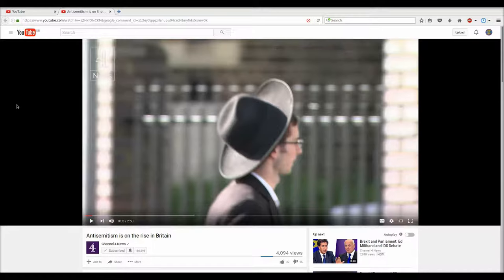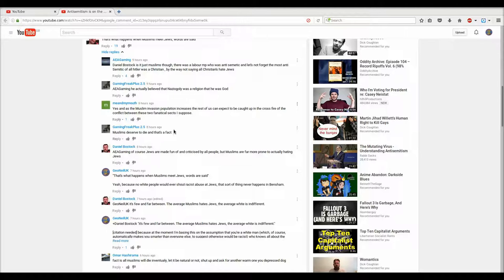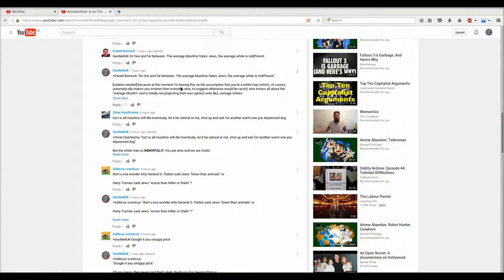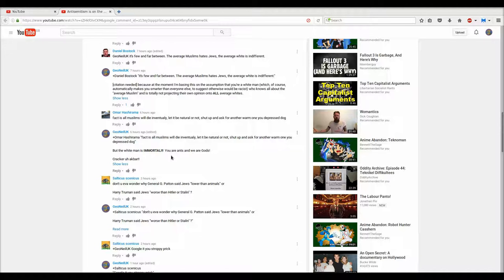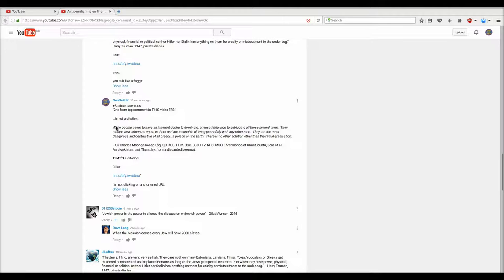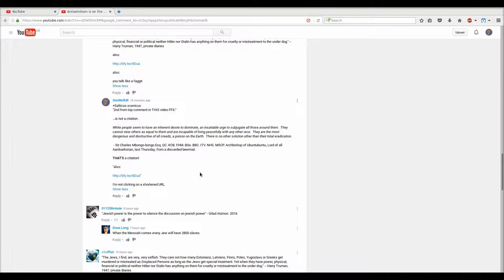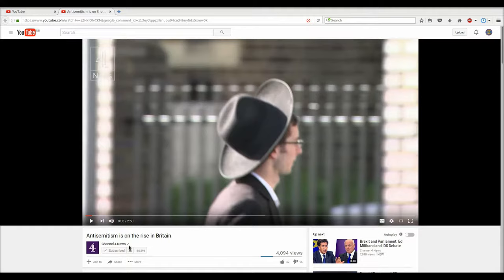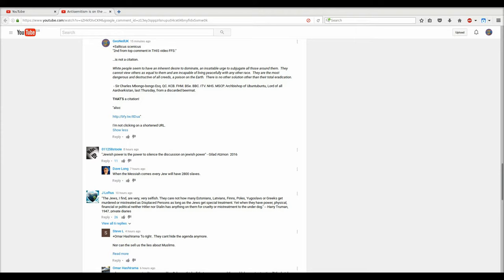[citation needed] means provide GENUINE citations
Link to video and comment here...

Mock quotation in question here...

White people seem to have an inherent desire to dominate, an insatiable urge to subjugate all those around them.  They cannot view others as equal to them and are incapable of living peacefully with any other race.  They are the most dangerous and destructive of all creeds, a poison on the Earth.  There is no other solution other than their total eradication.

 - Sir Charles Mbongo-bongo Esq. QC. KCB. FHM. BSe. BBC. ITV. NHS. MSCP. Archbishop of Ubuntubuntu, Lord of all Aardvarkistan, last Thursday, from a discarded beermat.

Like I said, I almost entered the name of a real person, but I switched it for a fictional character as it is a fictional quote.

Sadly, I'm well aware that such quotes can be falsely attributed to real people and passed around to forward an agenda, I simply made this video to certify that I was the first person to say that, purely to demonstrate that a such a quote can be easily faked and it's not enough to read something and accept it.  Any old mug can have anything old shit typed and attributed to someone, you need to look it up and make sure it's as legit as it seems.

Also, it should be pretty obvious that this is something I DON'T believe, I don't want to eradicate myself.

And that Sir Charles Mbongo-bongo, to my knowledge, does not exist and any resemblance to actual persons, living or dead, is unintended and coincidental.

Also, you'll notice that the thread in question seems to have turned into clowns all trying to out-troll each other.  I'd like to think I had something to do with that :D